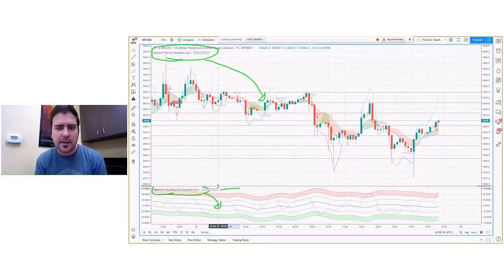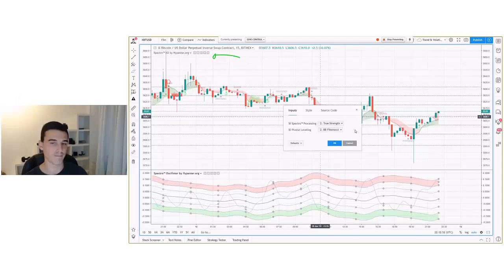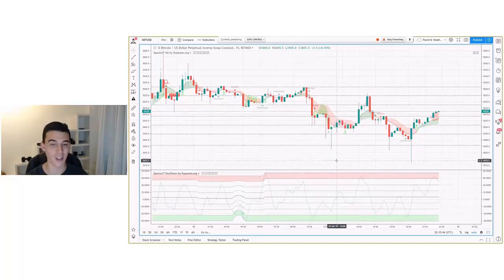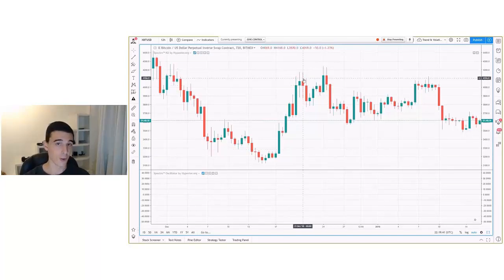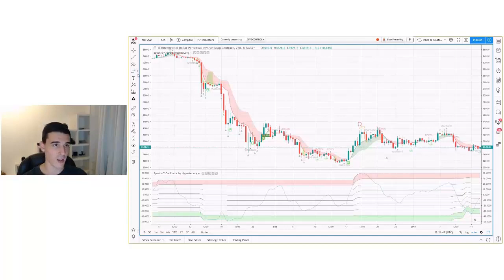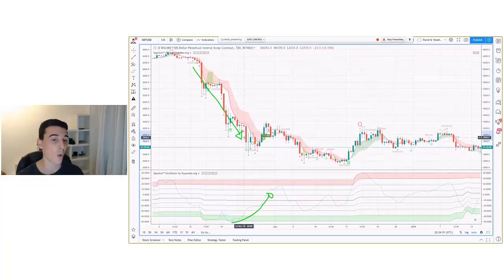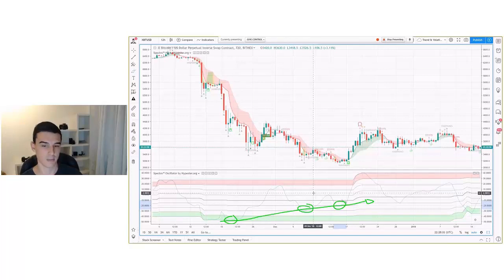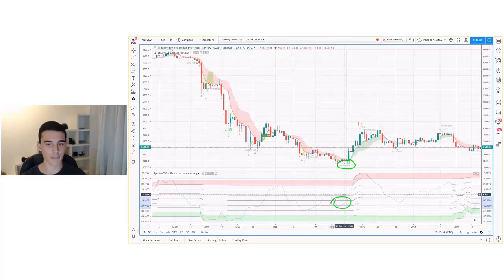[Strategy] How to Predict Crypto Price Movements Using Volume and Spectro Osillator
-Crypto Camacho